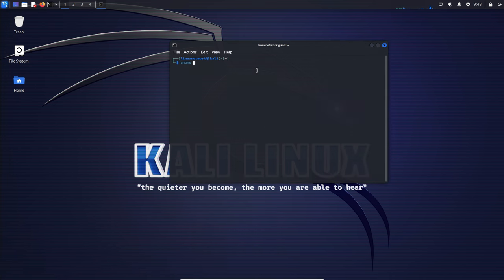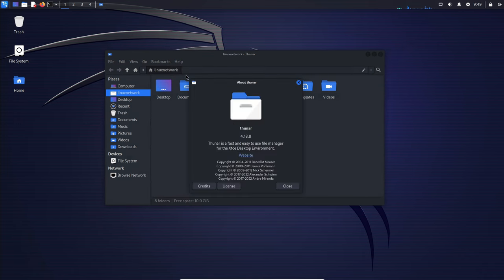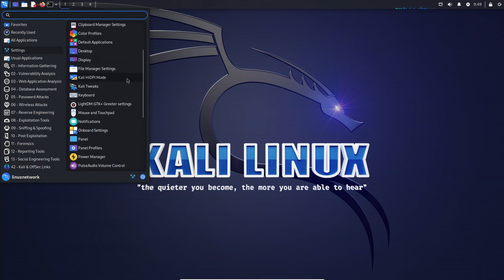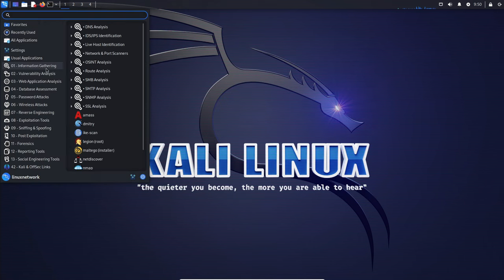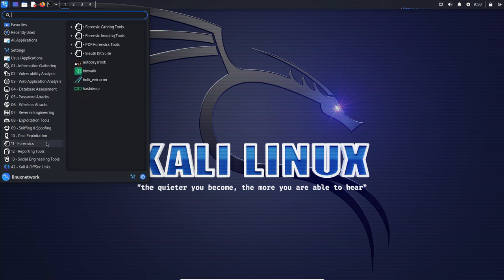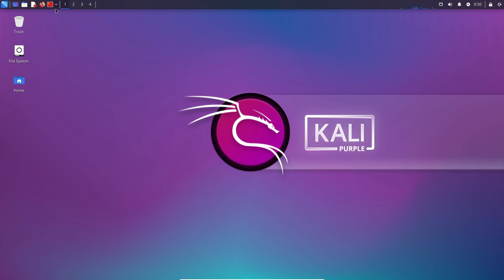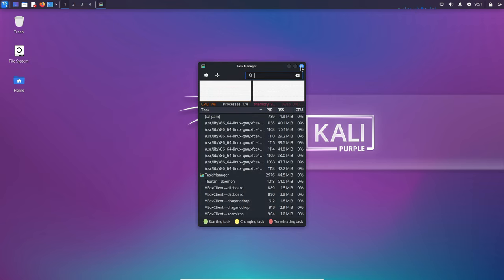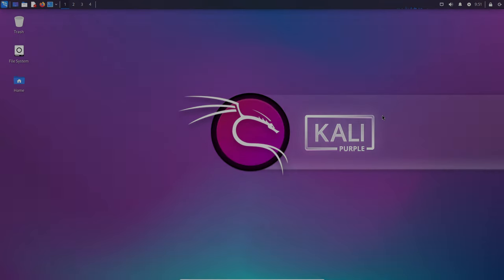Quick look at Kali Linux 2023.4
Kali Linux is a Debian-based distribution with a collection of security and forensics tools. The project's latest snapshot is Kali Linux 2023.4 which features a number of usability improvements